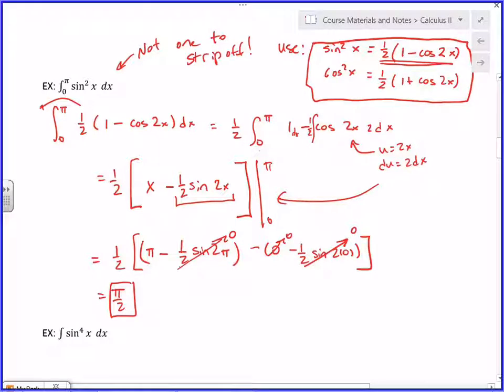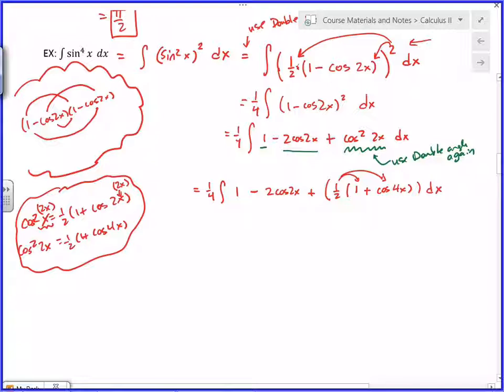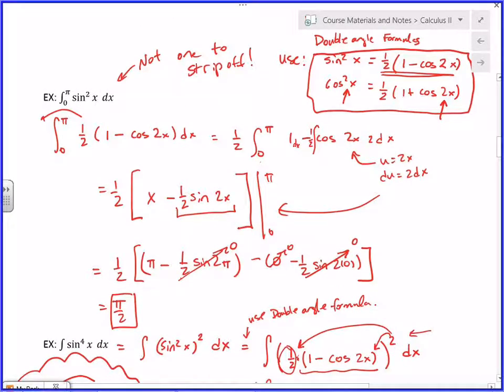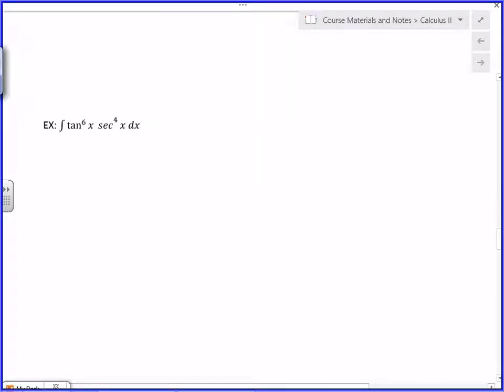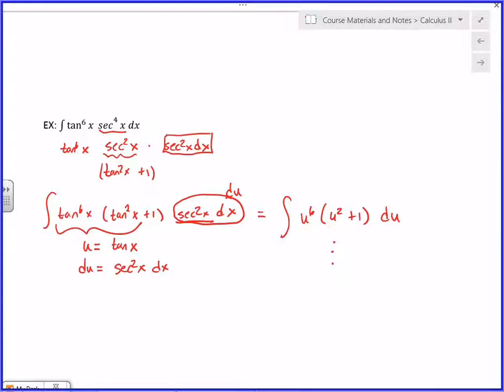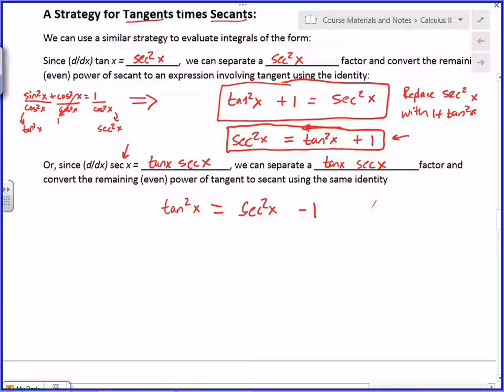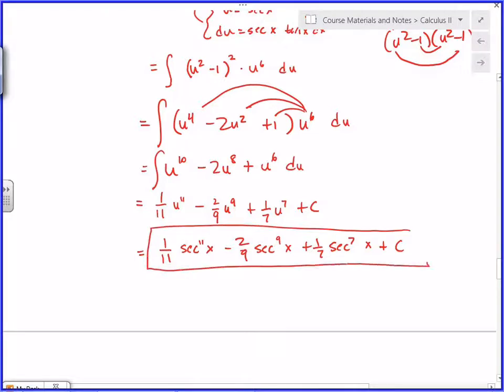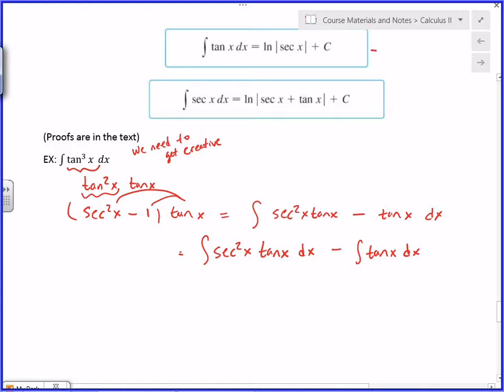Calculus 2 - 7.2 Trigonometric Integration (Lecture Part 2 of 3)